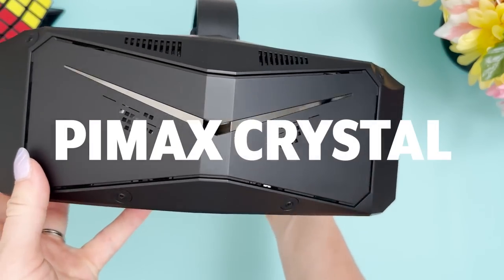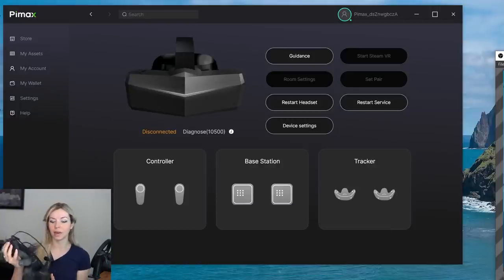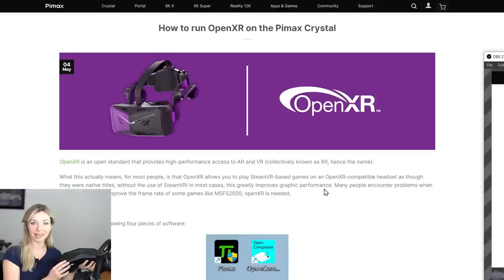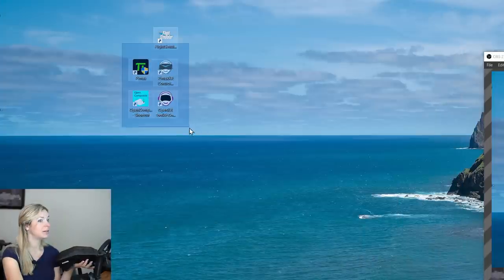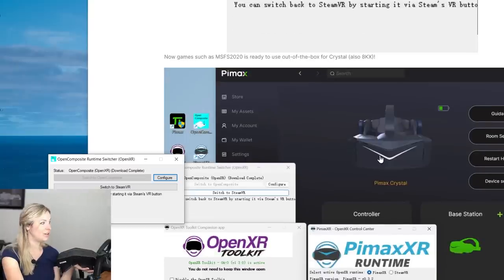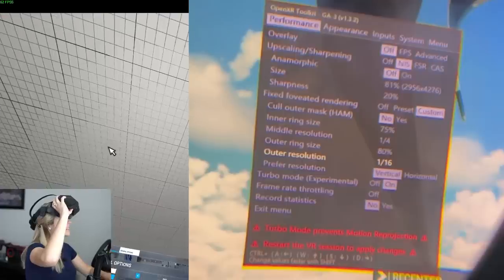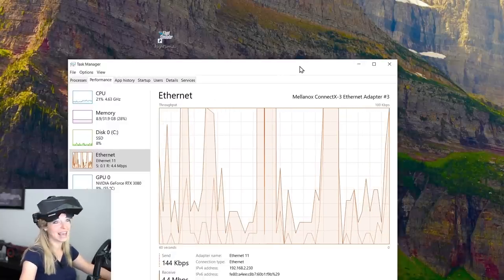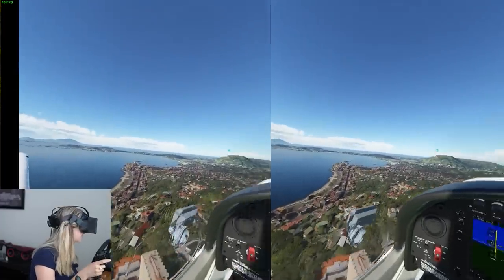BEST VR PERFORMANCE of MSFS with RTX3080 on Pimax Crystal!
The ONLY guide you need to set up Pimax Crystal to maximum performance on MFS2020 if you have RTX 3080, or similar (or better :)

Thank you @VRFlightSimGuy for discovering the resolution override setting!

✳MSFS IN-GAME SETTINGS
Render Scaling: 80% (this has a general quality effect and can be increased)
Global Render Quality: Medium
Anti-Aliasing: TAA (you can also disable this)
Terrain LoD: 85%
Terrain Vector: Data Low
Objects LoD: 85%
Windshield Effects: High
Ambient Occlusion: Off (this one is important)
Volumetric Clouds: Low
Texture Resolution: Medium
Anisotropic Filtering: 16x (Can be lower)
Texture Supersampling: 4×4 (Can lower this if needed)
Texture Synthesis: High (This affects distance sharpness)
Water Waves: High
Shadow Maps: 768
Terrain Shadows: Off
Contact Shadows: Off
Reflections: Low
Light Shafts: Off
Bloom: Off
Depth of Field: Off
Lens Correction: Off
Lens Flare: Off
Cockpit Refresh Rate: Low
Buildings: High
Trees: Medium
Grass And Bushes: Medium

This should yield a rather high FPS with decent graphics.

✔ADDITIONAL RESOURCES:
Pimax Guide on how to set up OpenXR for the Crystal (the one I followed in this video)

Need more help? Visit Pimax on Discord and ask your questions there

⭐SHOUTOUT TO MY AMAZING HEROES!⭐
---🐲 Pixelity
---🐲Mortalware
---🐲Sterling Thrasher
---🌟Adimo
---🌟Anya Qu